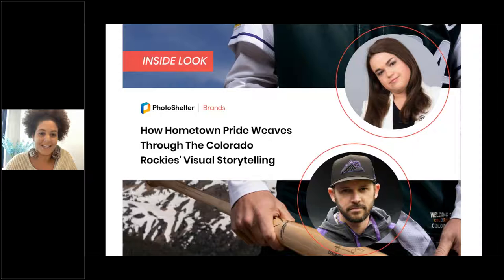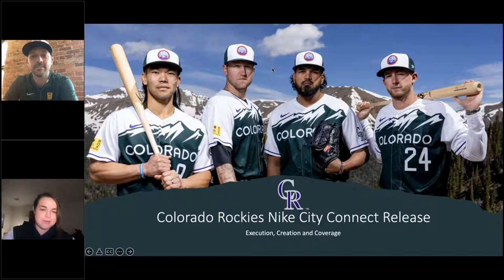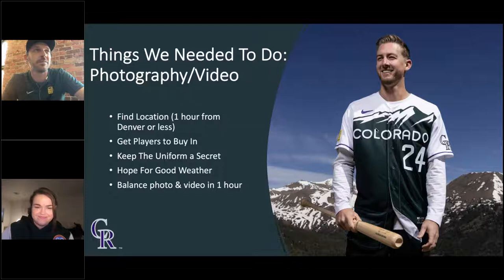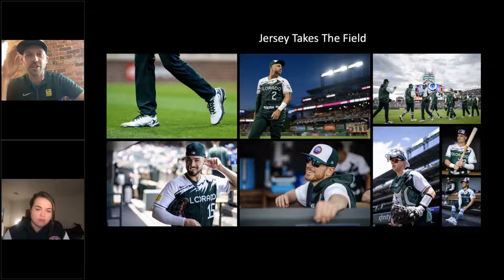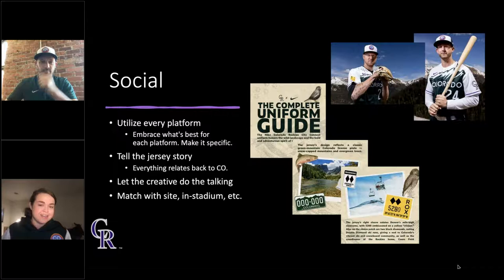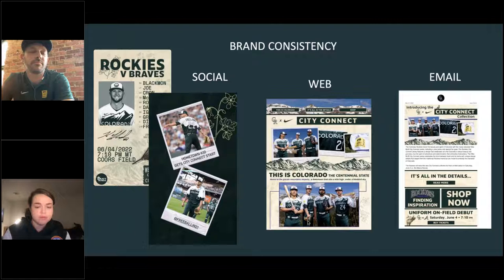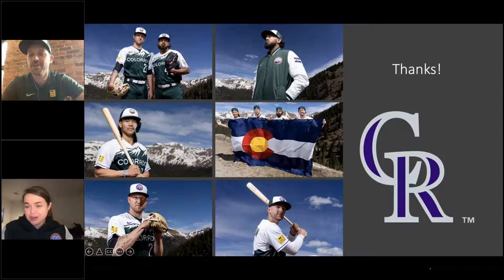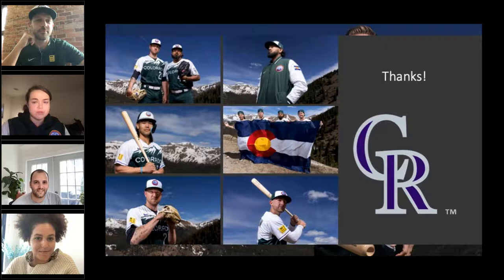How Hometown Pride Weaves Through The Colorado Rockies Visual Storytelling | PhotoShelter for Brands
For most organizations, updating their brand imagery may be a simple social media teaser or press release. But when the Colorado Rockies released their first new uniform design in over 20 years, they brought players into the high Rocky Mountains over 12,000 feet for an epic photo shoot.

In this Inside Look, learn how Erin Hodges, Digital Communications Manager and Kyle Cooper, Team Photographer for the Colorado Rockies:
• Took on the challenge of taking an inherited campaign and executing it, coordinating player schedules, and scouting locations
• Differentiate their team’s media strategy between campaign photoshoots vs. game day workflow
• Use PhotoShelter to enable the sharing of content from their City Connect Campaign quickly, easily and safely – ensuring they could market the new uniform in a more impactful way

PhotoShelter is a market-leading provider of SaaS digital asset management (DAM) solutions that enable photographers and creative teams to unlock the power of a moment through tools to seamlessly organize, manage and distribute digital content. PhotoShelter for Brands powers over 1,300 enterprises, brands, sports leagues, universities, and other diversified organizations in seamless visual media collaboration.